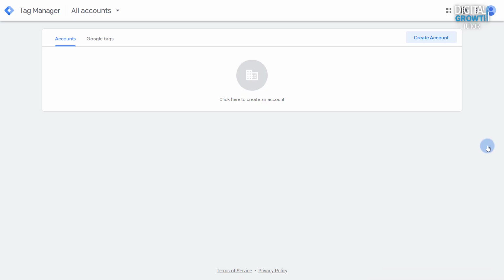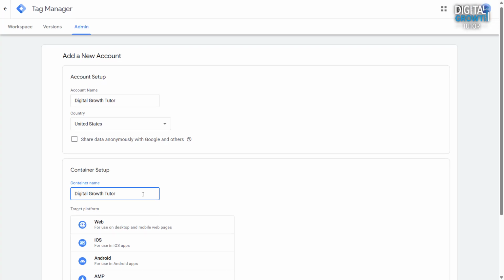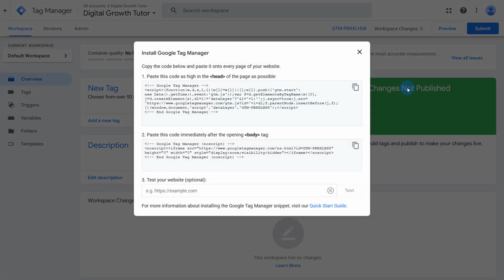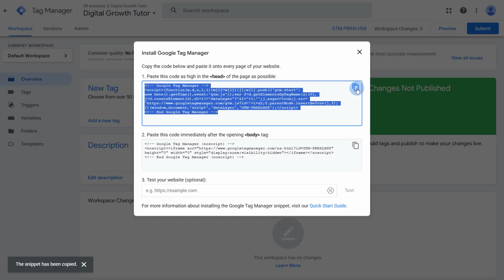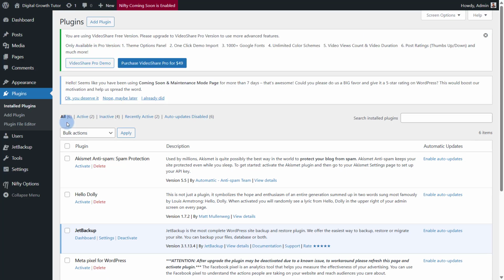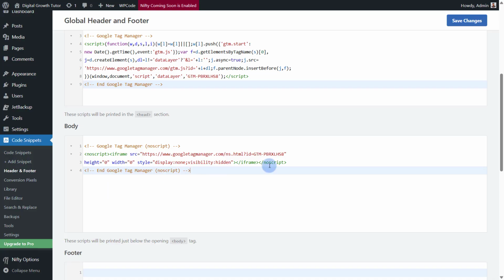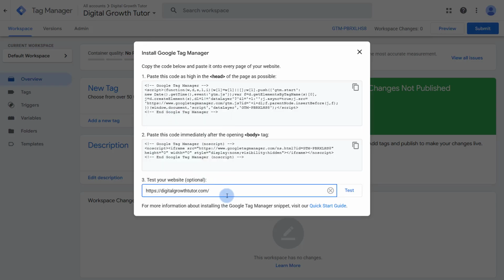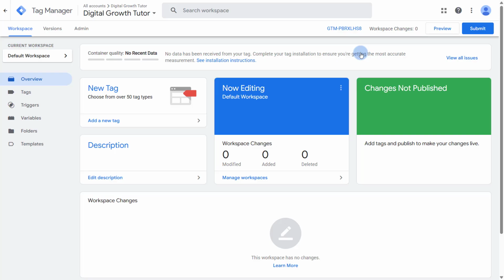How to Create and Connect Google Tag Manager to Your Website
In this video, you’ll learn how to create and connect Google Tag Manager to your website — step by step.
Tag Manager helps you manage all your tracking tags like Google Ads, Analytics, and other marketing tools — without editing your website code every time.
Watch till the end to understand how to install the Tag Manager code and verify your setup.

👉 Next video: How to Set Up Google Analytics Tags in Tag Manager.